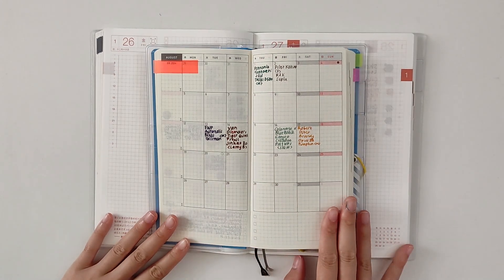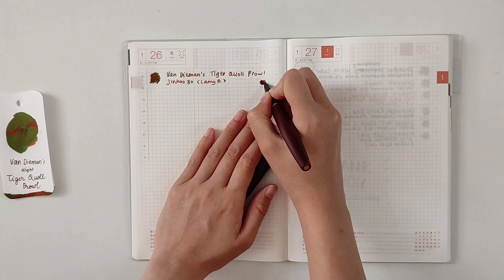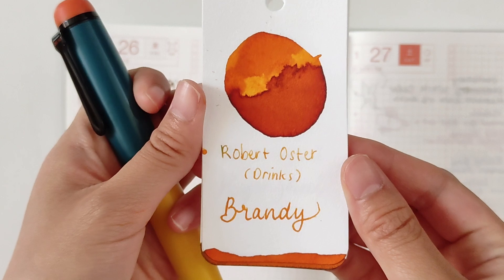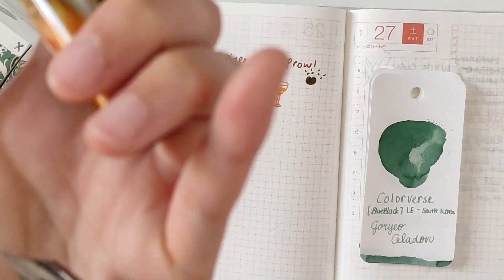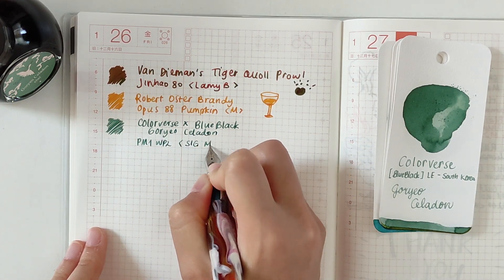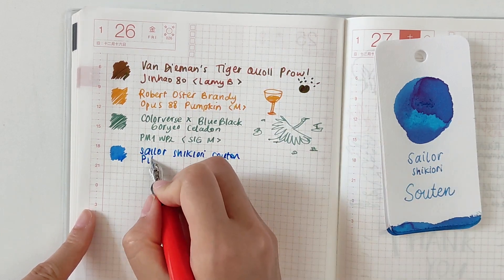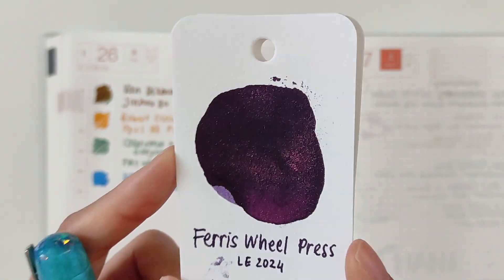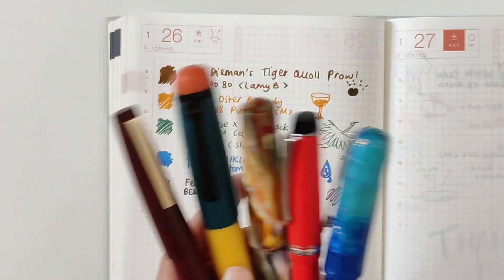Currently Inked Mid August 2024 | Van Dieman's, Colorverse x BlueBlack LE, Robert Oster, Sailor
🖋️ Pens and inks in the video:
00:19 Jinhao 80 (Lamy B) - Van Dieman's Tiger Quoll Prowl
01:32 Opus 88 Pumpkin (Medium) - Robert Oster (Drinks) Brandy
02:24 Primary Manipulation 1 WP2 Studyo Agackakan (Franklin Christoph Medium SIG) - Colorverse x BlueBlack South Korea Limited Edition Goryeo Celadon
03:49 Pilot Custom Heritage 91 (Medium 14K) - Sailor Shikiori Souten
04:48 BENU Talisman Peacock Ore (Medium) - Ferris Wheel Press Aurorealis

📄 Paper: Tomoe River Sanzen in Hobonichi Cousin